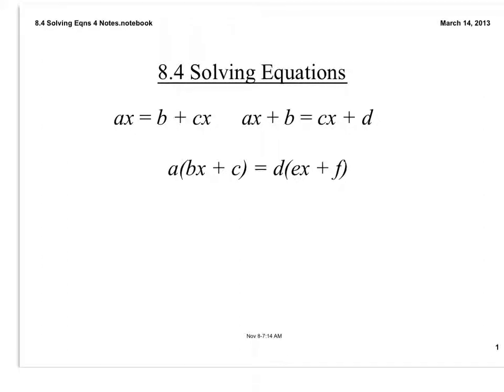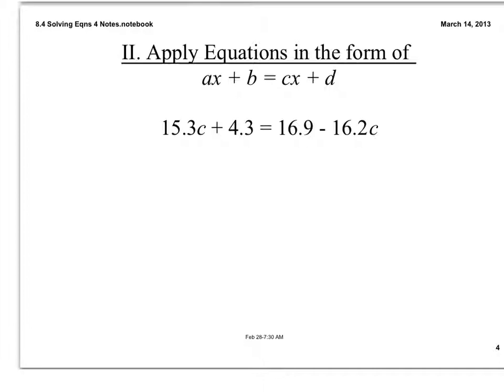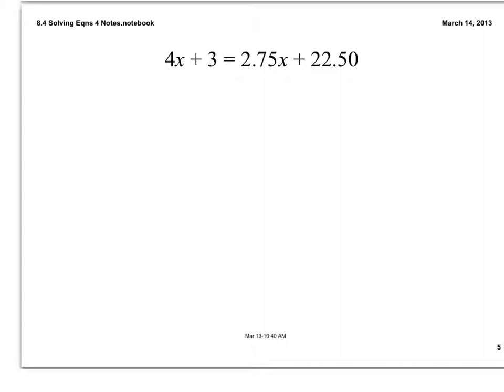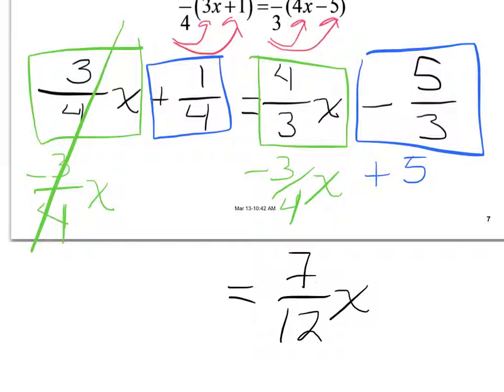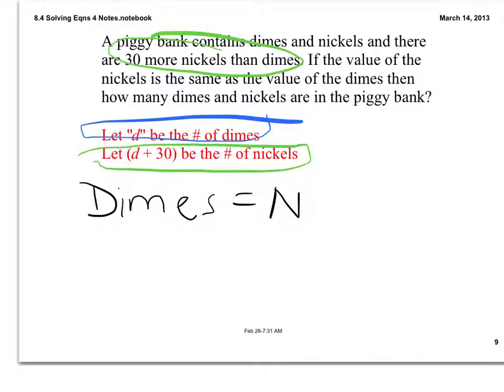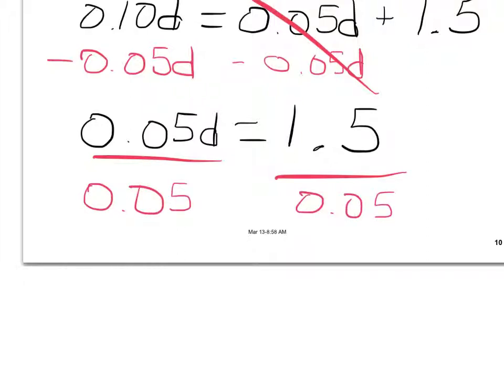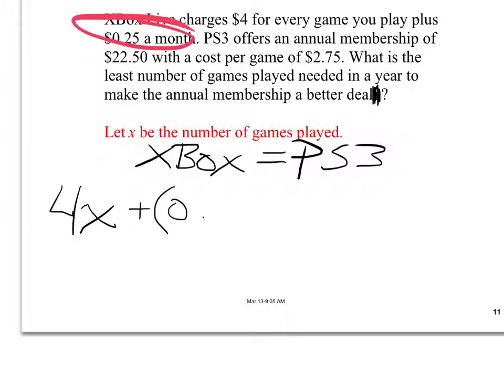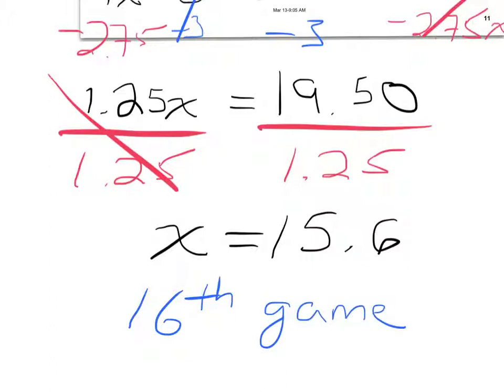Math 9 8.4 Notes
8.4 notes with homework